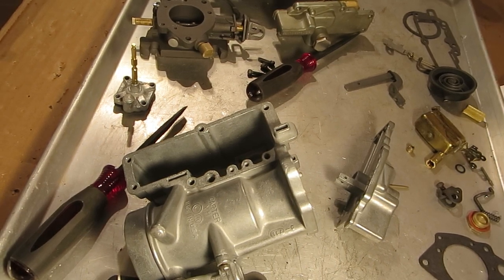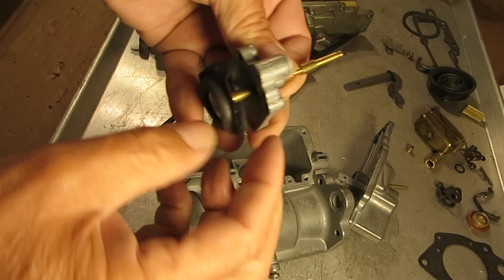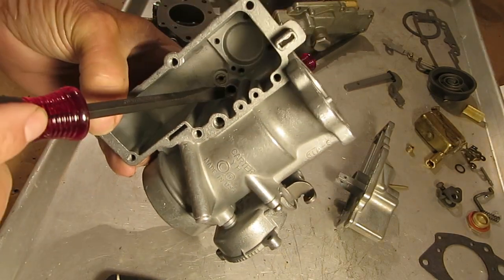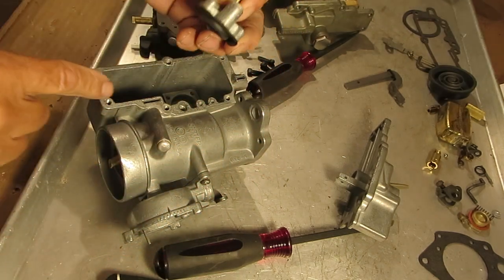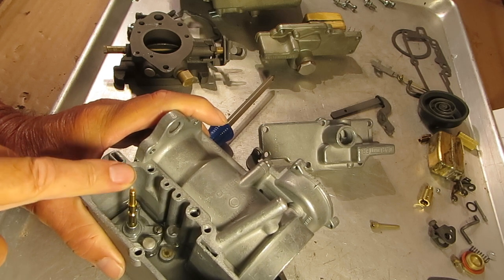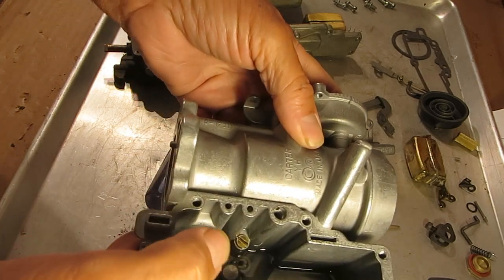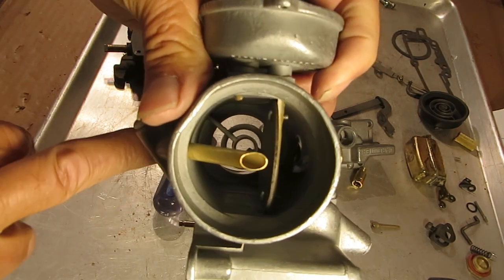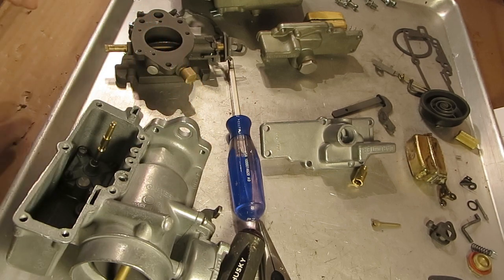Carter YH Accelerator Pump Circuit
is providing this video about the Carter YH accelerator pump circuit and how it works. Find out why your carb bogs, or hesitates